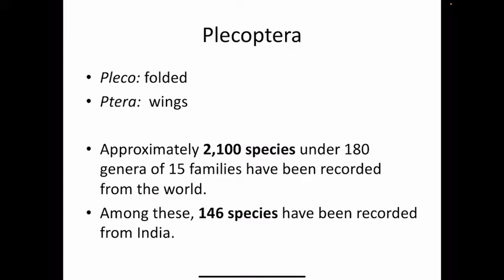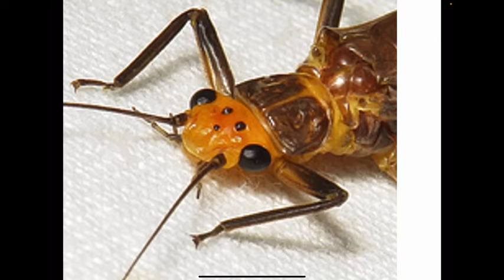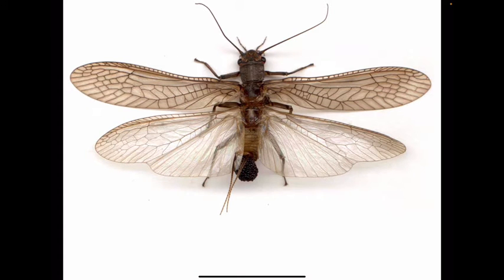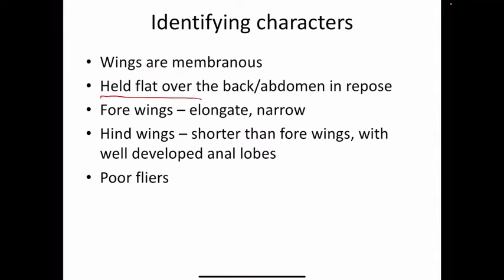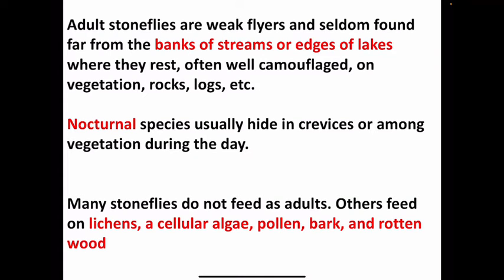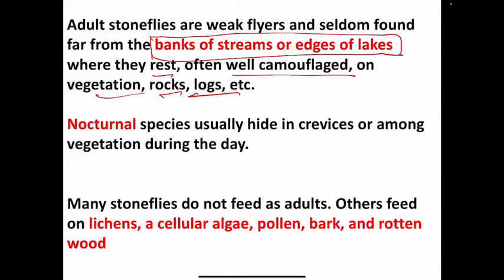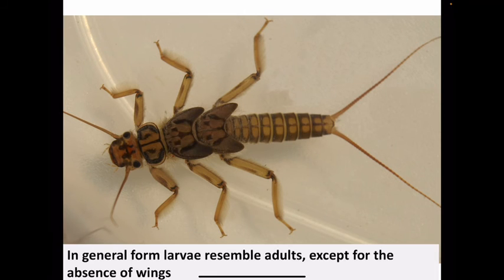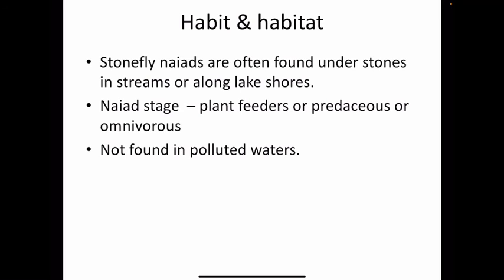Plecoptera 2021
This video is strictly for the students of M.Sc. (Ento) BCKV 1st semester 2021.